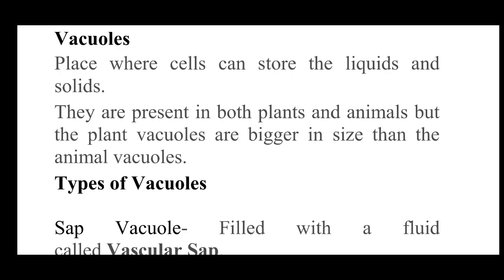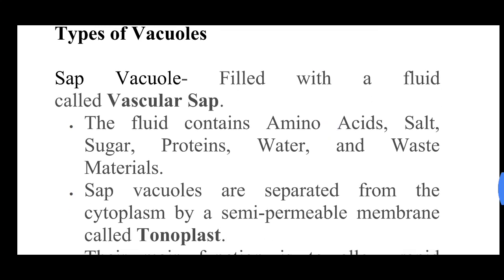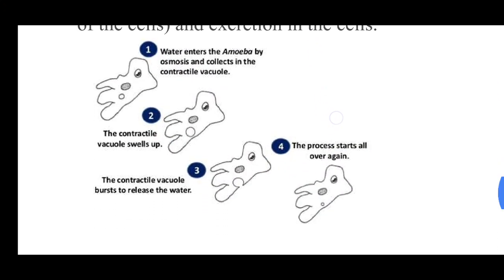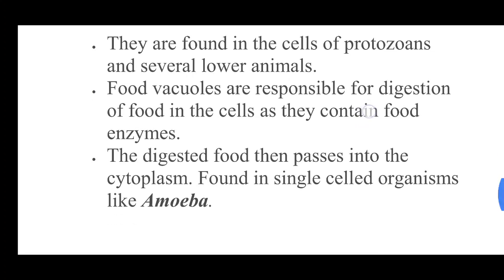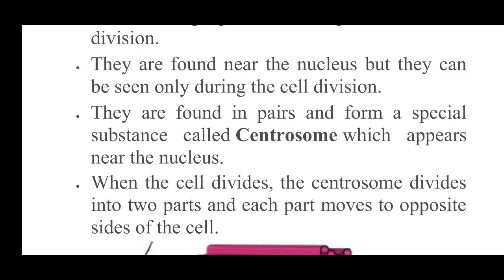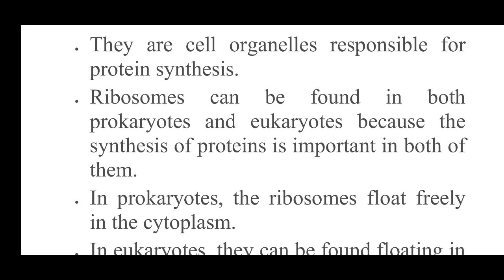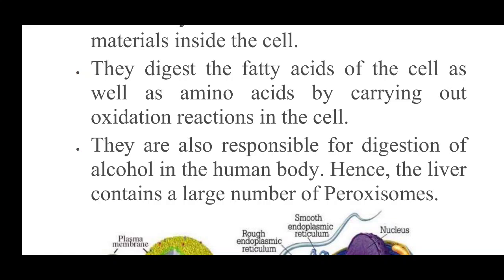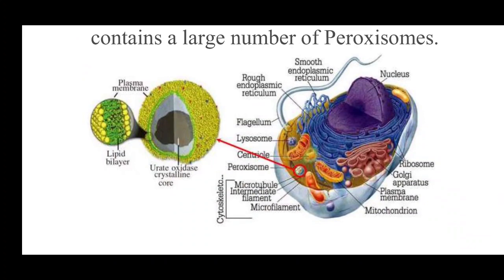STD 9(SCIENCE) | CH-5 | PART-10